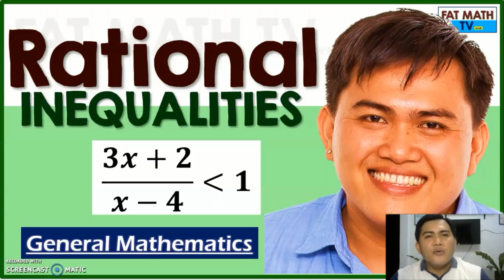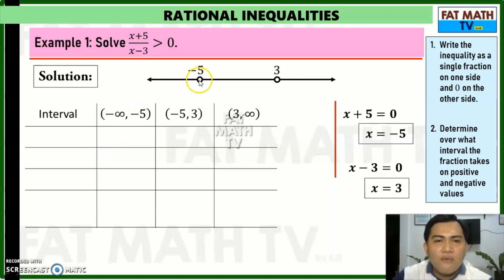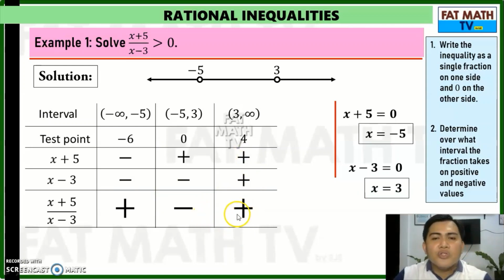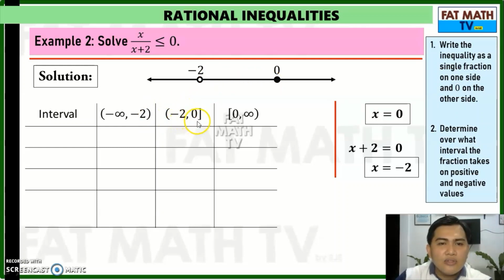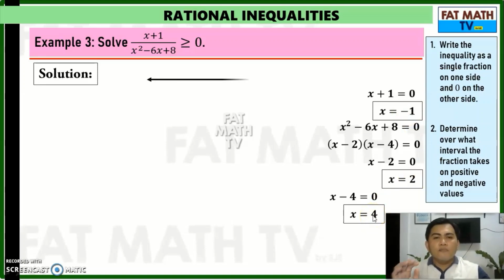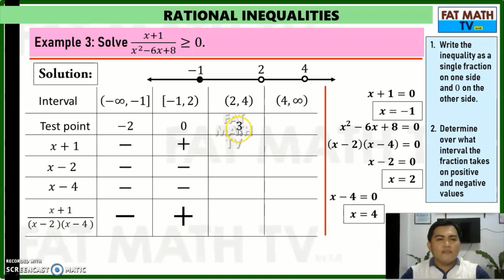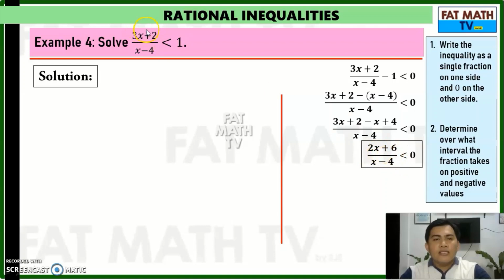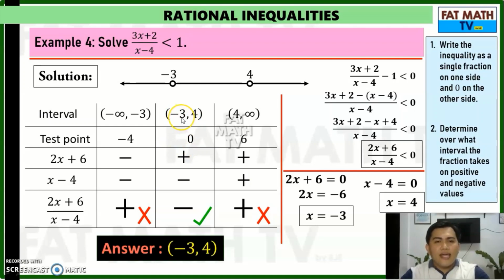Solving Rational Inequalities| General Mathematics| SHS Core Subject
Sign analysis in solving rational inequalities
Increasing/Decreasing property of Rational Functions
Multiplication Property of Inequality